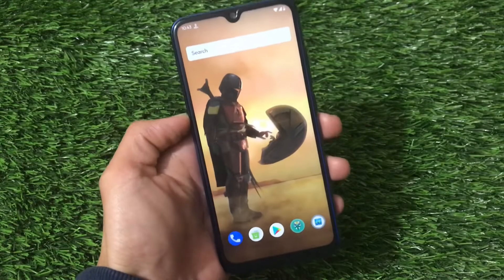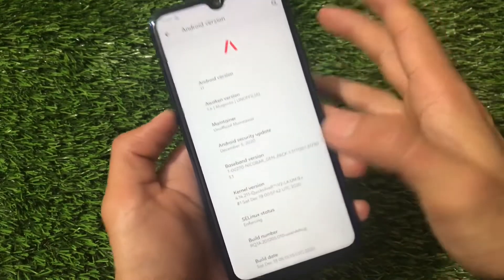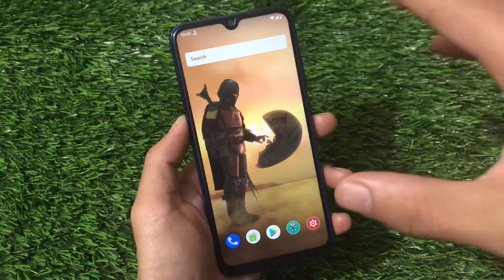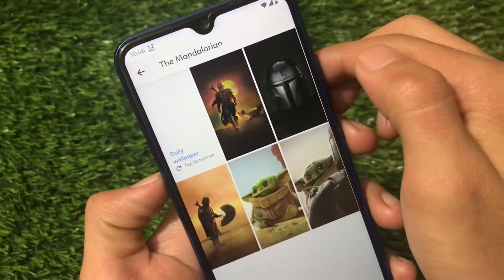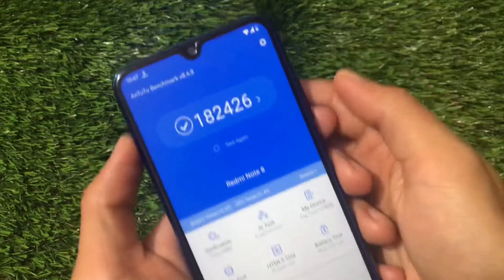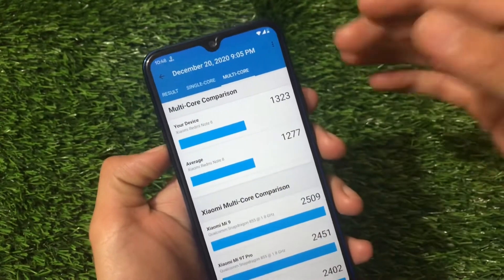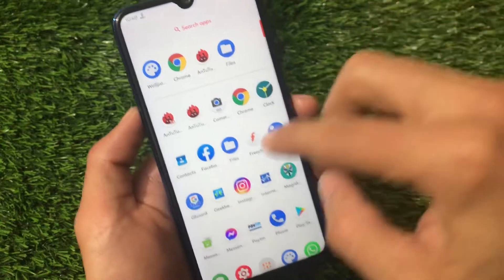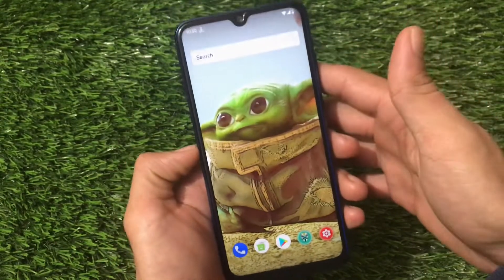Awaken OS - Android 11 ft. Redmi Note 8 | Antutu Score , Geekbench Score , Bugs | REVIEW....!! 😍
Hey guys, What's Up? Everything good I Hope. In this Video, I am gonna show you "Awaken OS - Android 11 ft. Redmi Note 8 | Antutu Score , Geekbench Score , Bugs | REVIEW. !! 😍" Make Sure to watch this video till the end to understand everything.

Issues while downloading ? See this